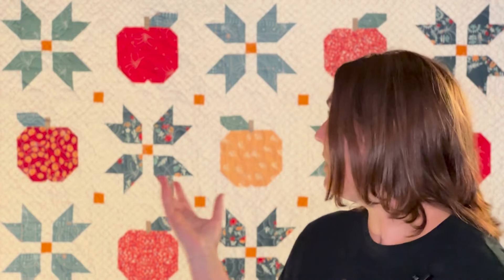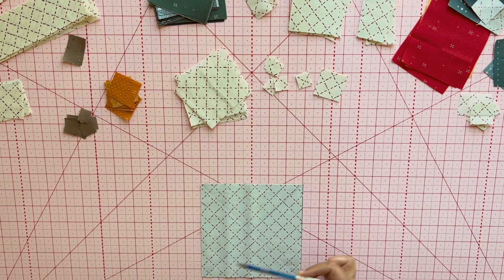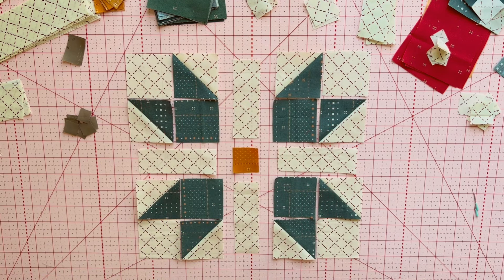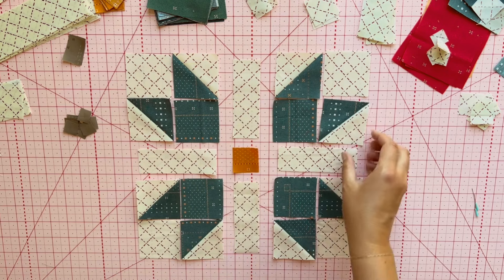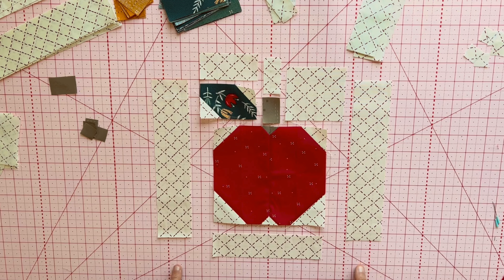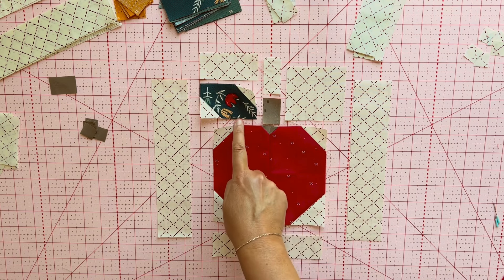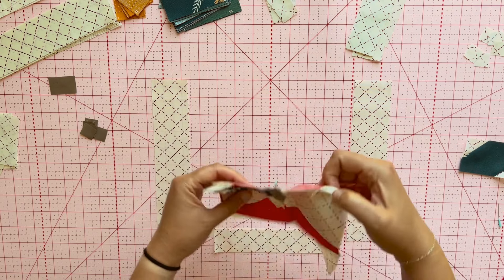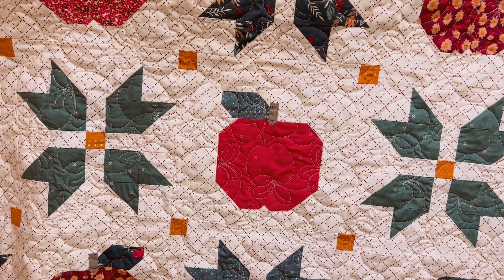Apple Butter Days Quilt Tutorial, Make a Fall Quilt With Me!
Crisp, cool air brings beautiful autumn leaves and delicious apples! Apple cider, apple butter and apple pie are staples of the fall season. This quilt features New England quilt blocks nestled with apples. Apple Butter Days quilt is sure to make your home and the shorter days more cozy!

Featured Fabrics: Season and Spice, Art Gallery Fabrics
Quilting: by Juliah Tiedemann, Easy Piecy Quilts

Apple Butter Slow Cooker Recipe:
I found a recipe for overnight apple butter and I've never looked back!  In the evening after dinner, I fill the slow-cooker with peeled, cored and chopped apples, sugar and spices. The next morning, I whisk the softened apples into smooth apple butter. Freeze excess. YUMMY and EASY!

Apples - 6 pounds
Brown Sugar - 1 1/2 cups
Cinnamon - 1 Tbsp.
Nutmeg - 1/2 tsp.
Clove - 1/4 tsp.

Juliah created Easy Piecy Quilts as an extension of her love for quilting and community.  Most days you can find her knee deep in fabric, creating new quilt designs and spending time with her husband of over 20 years and 3 daughters.